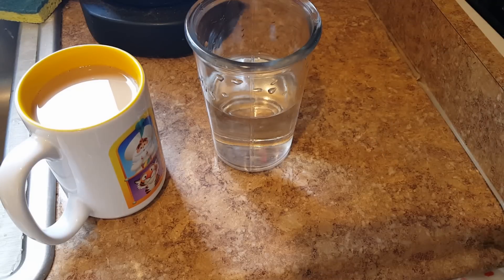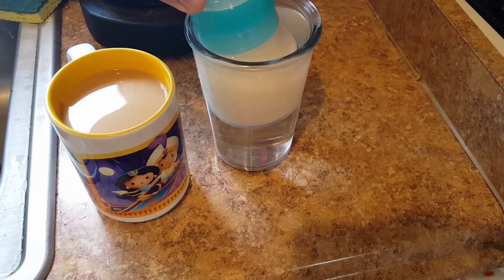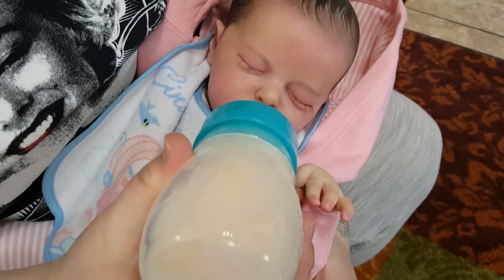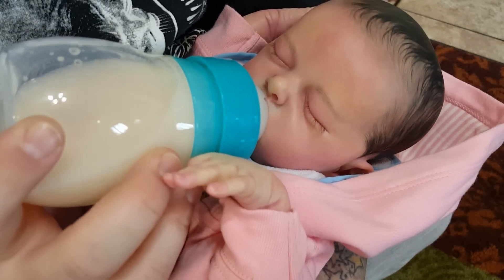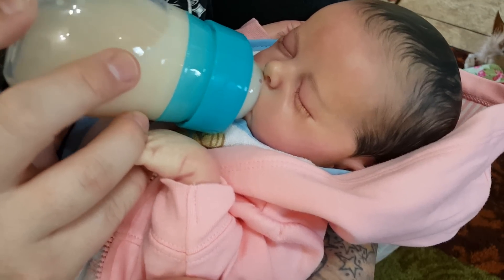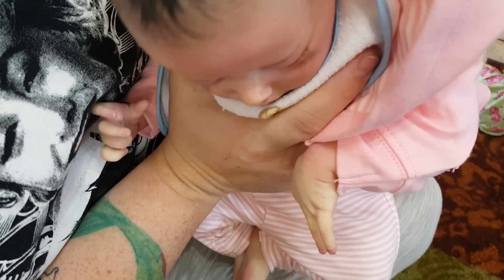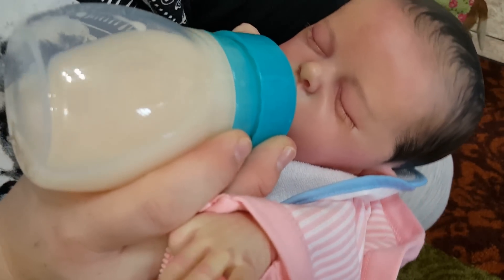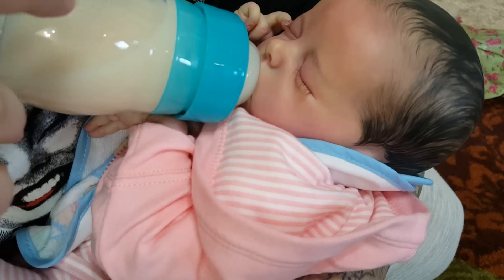Feeding Baby! Cute Baby Eating sounds! Reborn Baby Doll! Fake Baby! Nlovewithreborns2011!